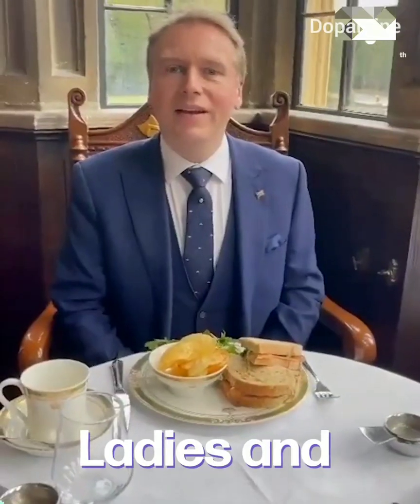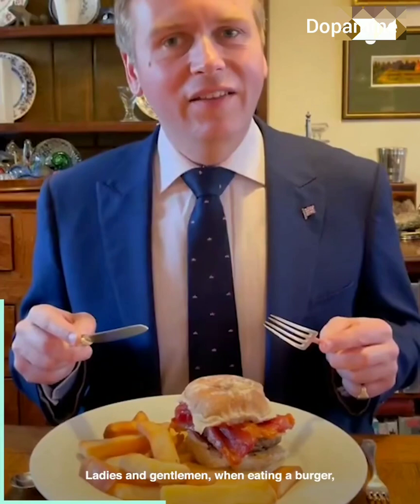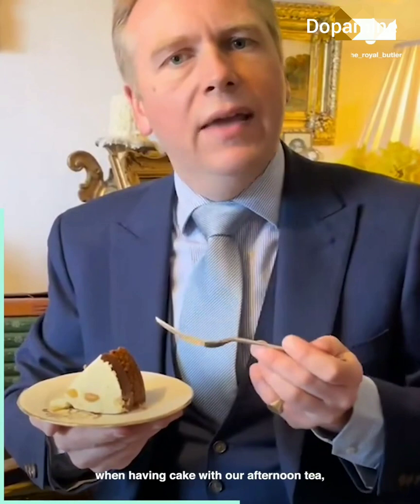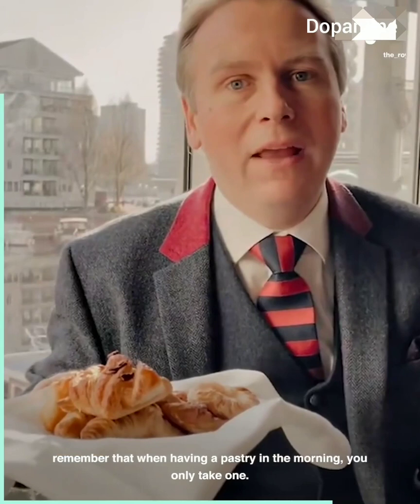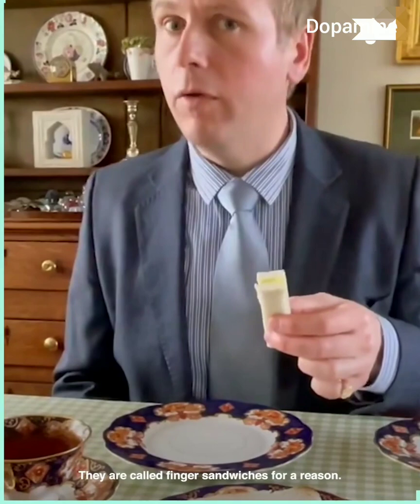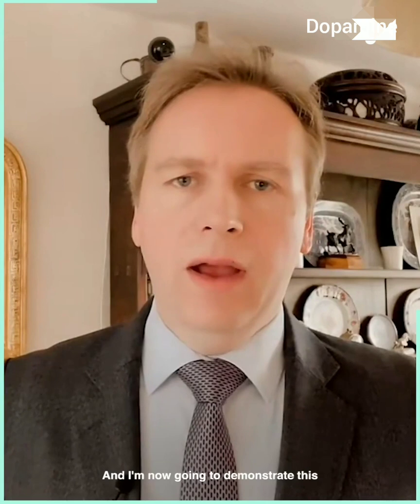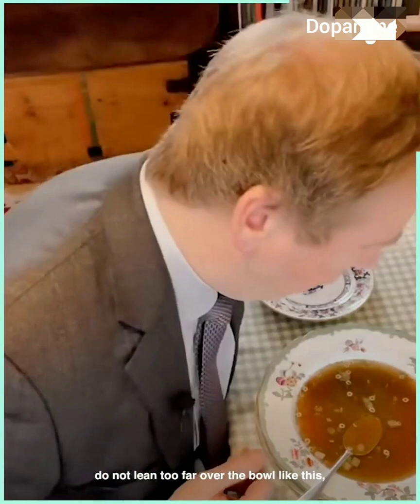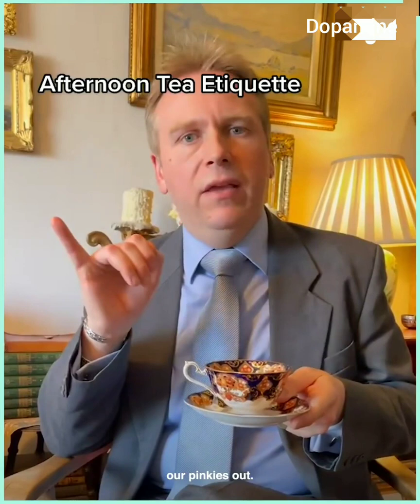This former royal butler is here to show you how to eat and do things the correct way 🤵‍♂️🍽